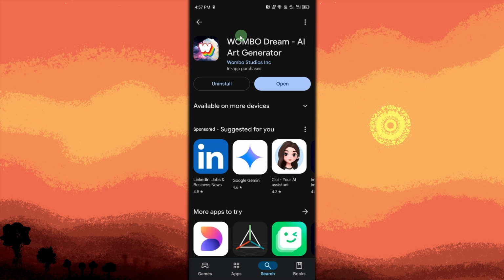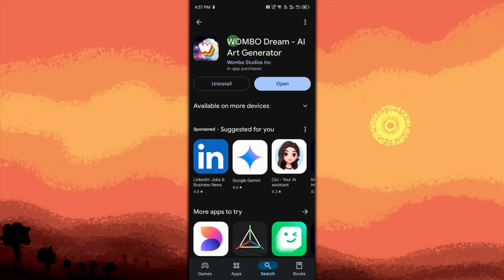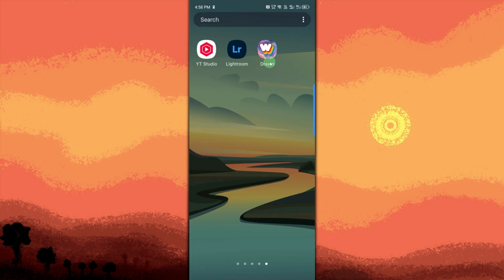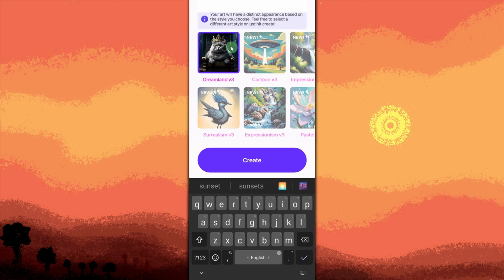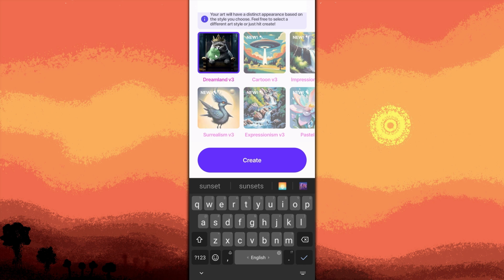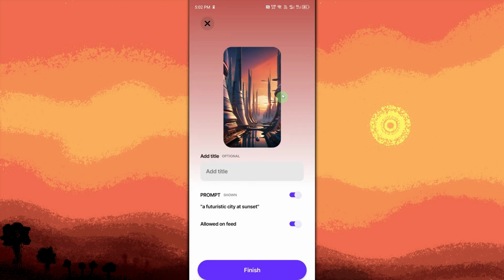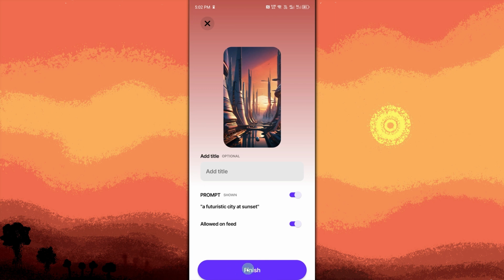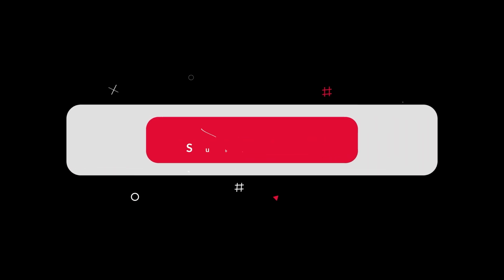How To Generate AI Images For Free (Quick & Easy)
This video will teach you how to generate AI images for free. Use this method to create your own unique AI art in a few easy steps.